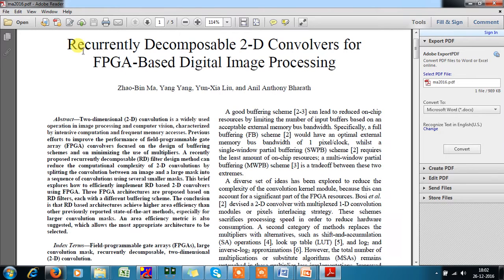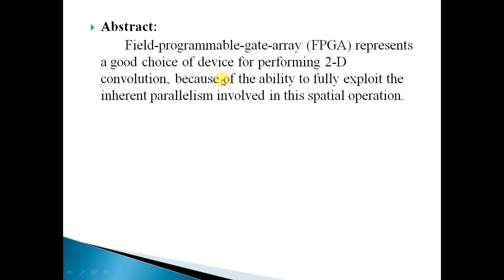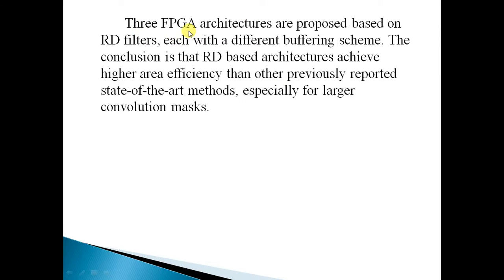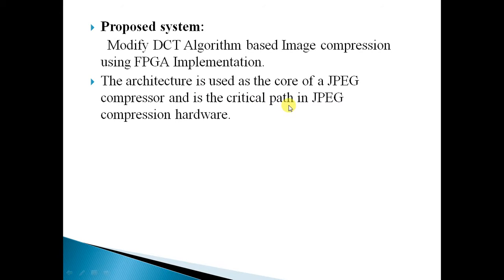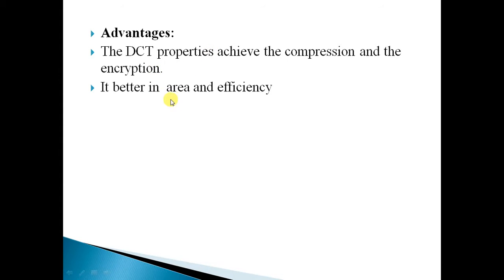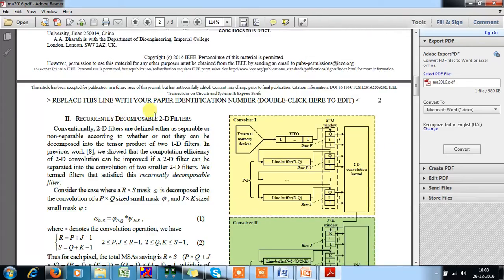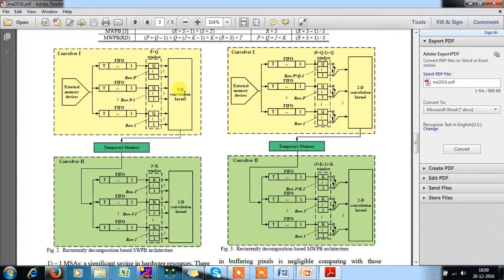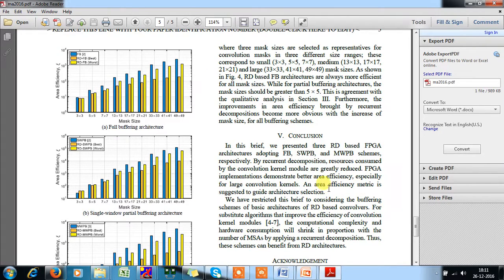M6EE03 ZR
Recurrently Decomposable 2-D Convolvers for FPGA-Based Digital Image Processing